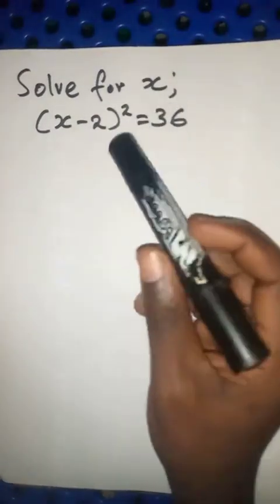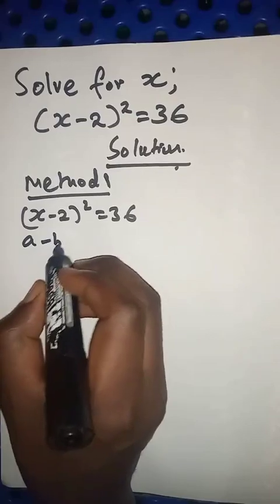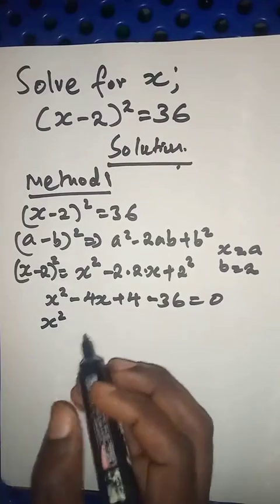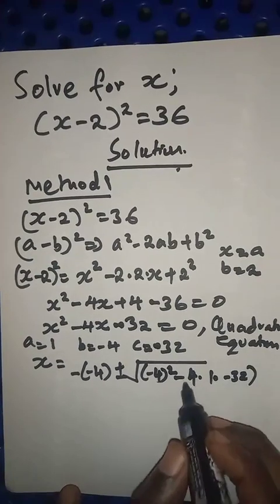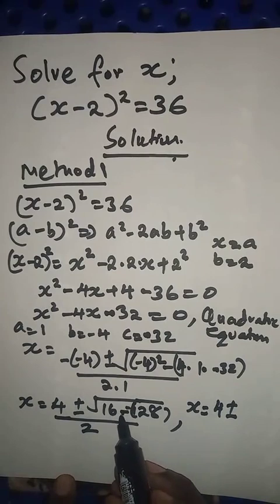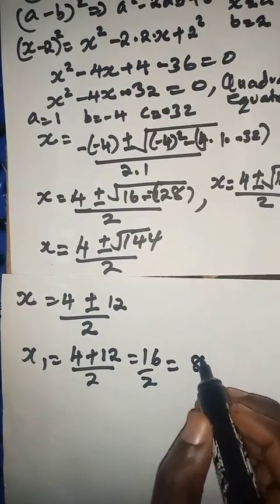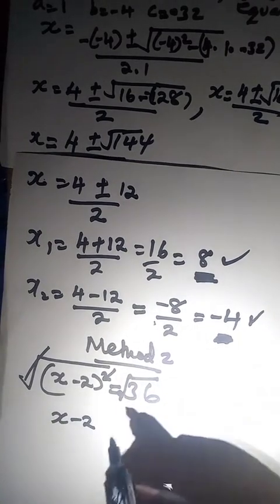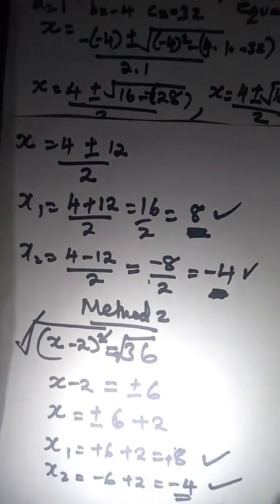Solving a Harvard university entrance Exam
Harvard University Admission Interview Tricks | 99% Failed Admission Exam | Algebra Aptitude Tests

Harvard University
Oxford University
Cambridge University
Ivy League Schools

math problem
algebra 2

Olympiad Algebra
olympiad preparation
international olympiad maths
olympiad mathematics
international olympiads
international maths olympiad
olympiad
mathematics
math olympiad
olympiad mathematics
maths olympiad
olympiad math
maths trick
olympiad
maths olympiad
olympiad mathematics
math olympiad